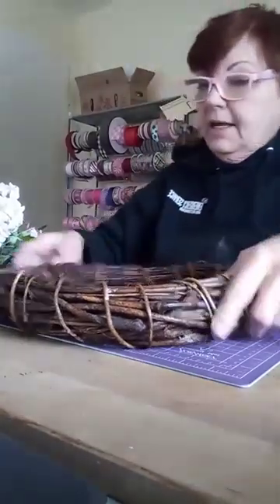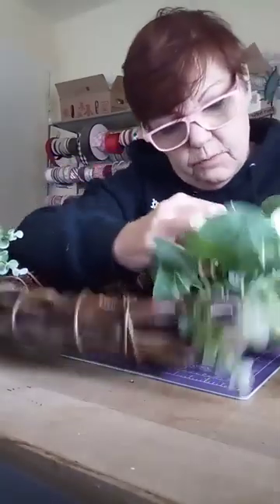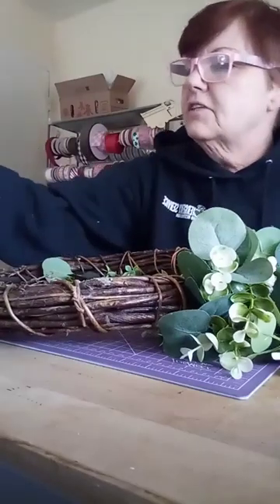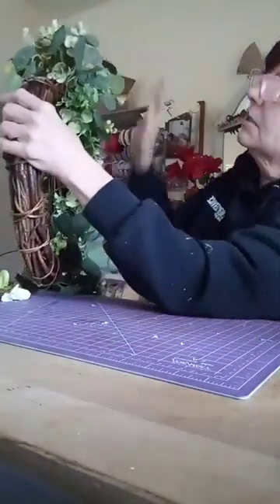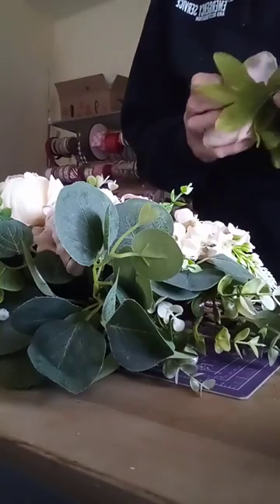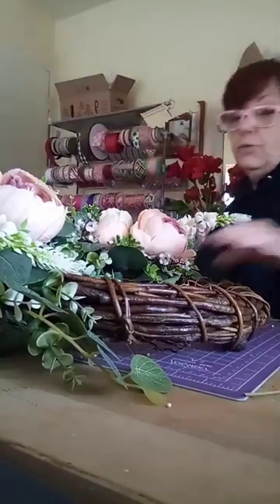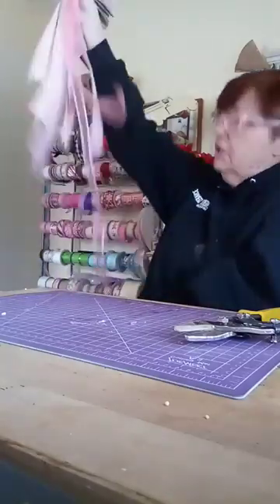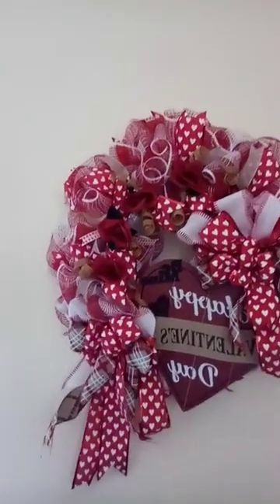Spring Grapevine Wreath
Let make a spring wreath @ Angie Seaside Creations.